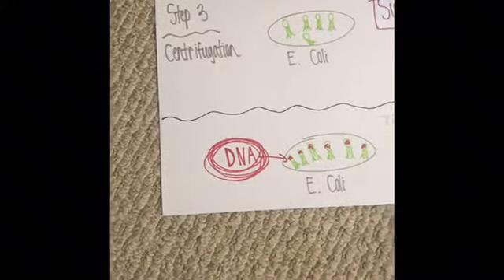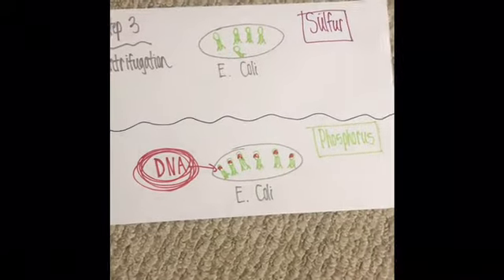Hershey and Chase extra credit